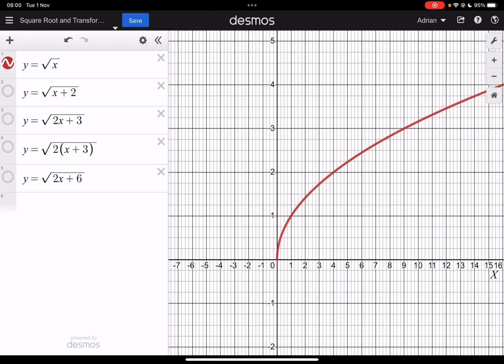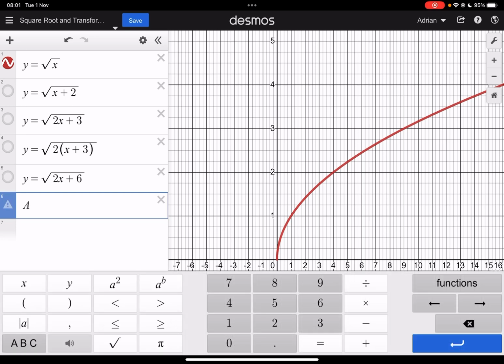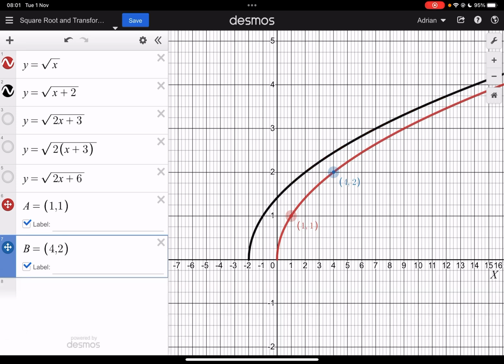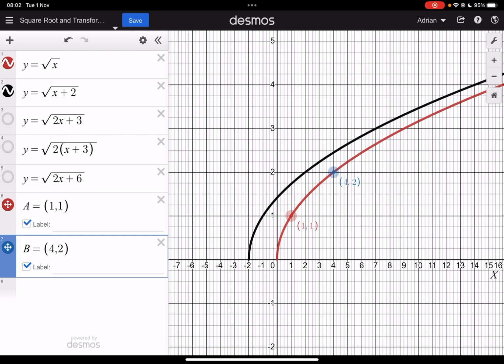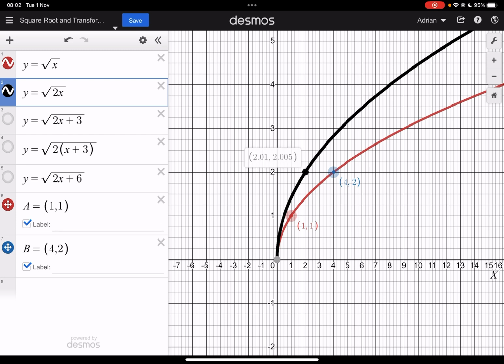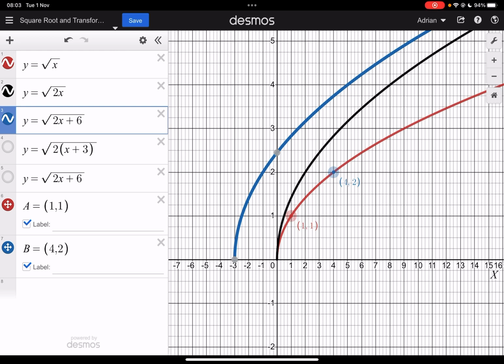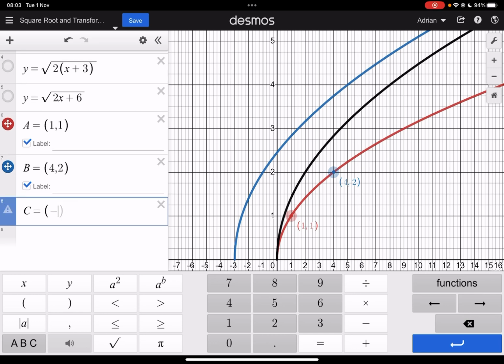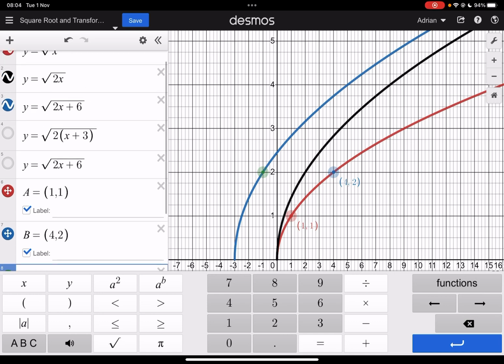Transformations of square root of x horizontally